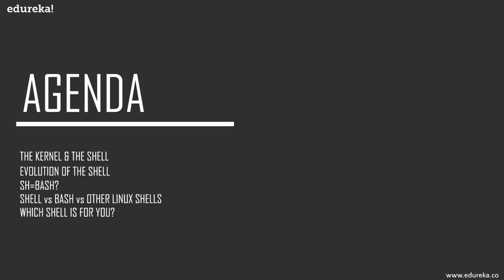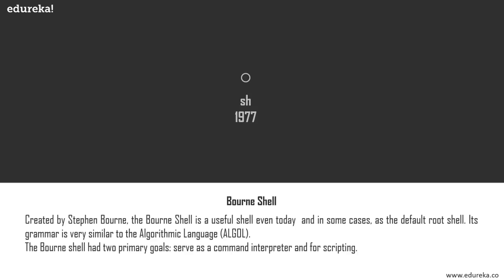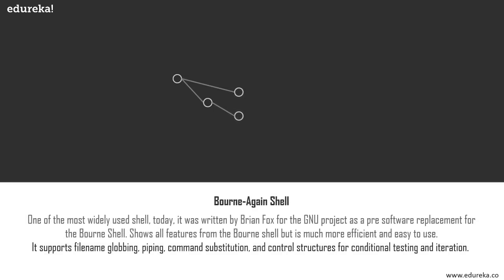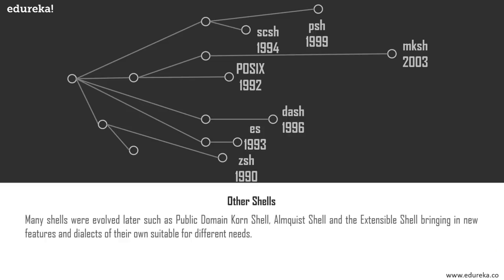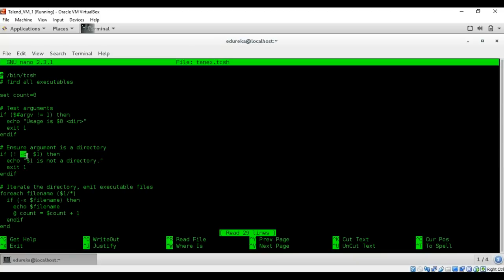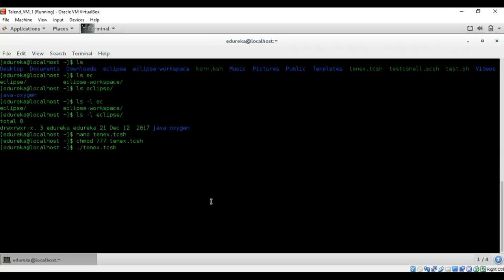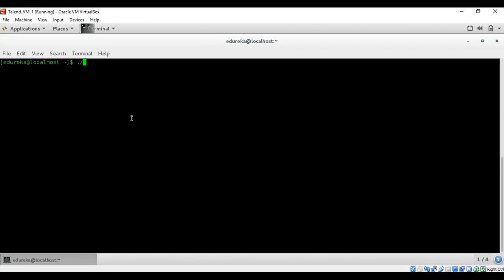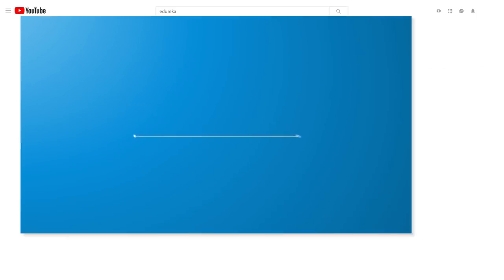Different Shells In Linux | Bash vs C Shell vs Korn Shell | Linux Certification Training | Edureka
This video talks about the origin and evolution of different Linux shells and draws a parallel between three of the most basic shells by a demonstration on the terminal. It also debunks a myth on the old "Shell vs Bash" along the way. In conclusion, it gives a little insight on which shells(or its extensions) are used for what purposes to help you choose the shell for yourself to suit your needs.

01:27 The Kernel & the Shell
02:42 Evolution of the Shell
08:48 Sh=bash?
10:20 Which Shell is for you?
11:25 Shell vs Bash vs Other

1. This is a 7 Week Instructor led Online Course, 25 hours of assignment and 10 hours of project work
2. We have a 24x7 One-on-One LIVE Technical Support to help you with any problems you might face or any clarifications you may require during the course.
3. At the end of the training you will have to undergo a 2-hour LIVE Practical Exam based on which we will provide you a Grade and a Verifiable Certificate!

About the Course:

Edureka's Linux Administration course covers all the concepts on administration methods in Linux. Starting from Linux installation to security administration, networking concepts, file system management, system services, Kernel services, Linux configuration.

This course can be taken by any professional who wants to be a Linux Administrator or wants to learn Linux.

Why learn Linux Administration?

Linux is everywhere. In your daily life, you are communicating with Linux servers, major internet sites such as Facebook and Google are using Linux servers. In addition, most modern televisions and Android mobiles run on Linux. At the root of it, Linux is free software used to control desktop, laptop, supercomputers, mobile devices, networking equipment, airplanes and automobiles and so on. With Linux knowledge and an inexpensive computer you can create tiny gadgets at home, making it a widely acclaimed weapon in your skills' armour.